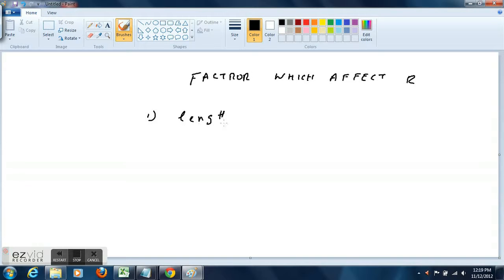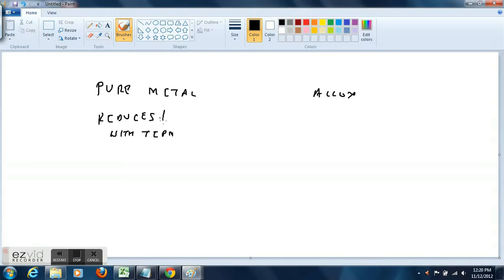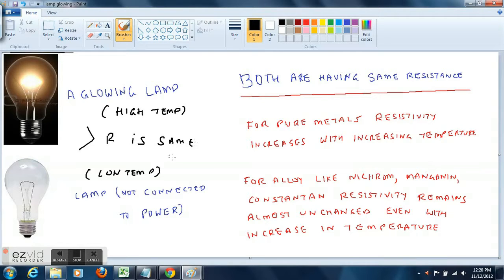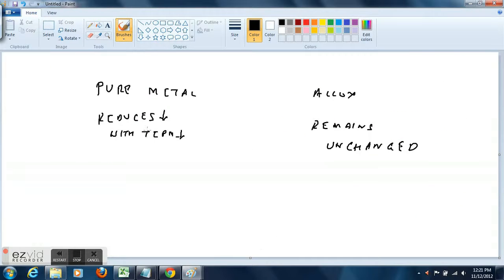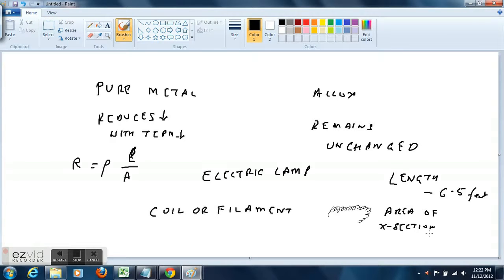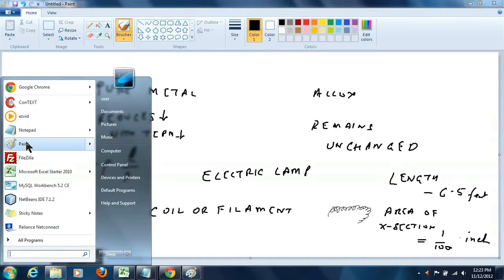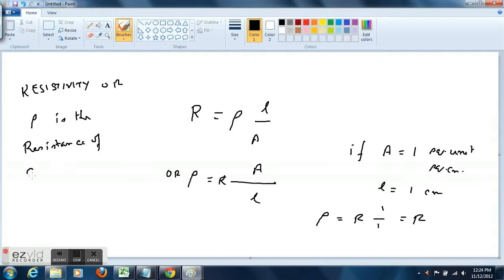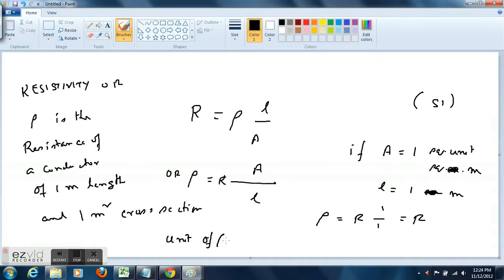Electricity - physics 10 - 50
Factors affecting resistance of a conductor